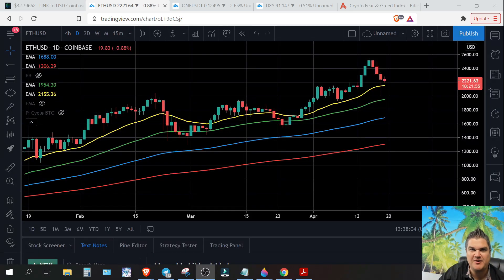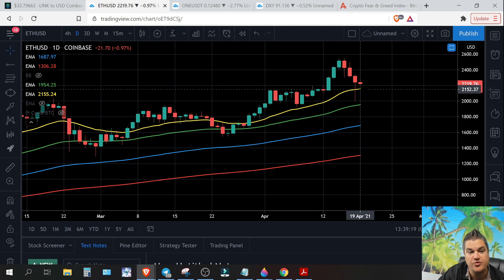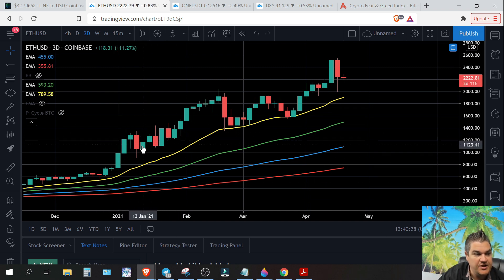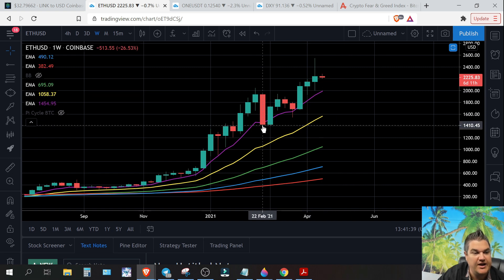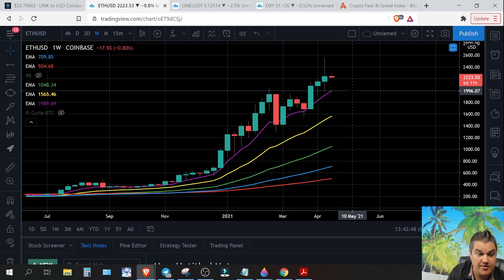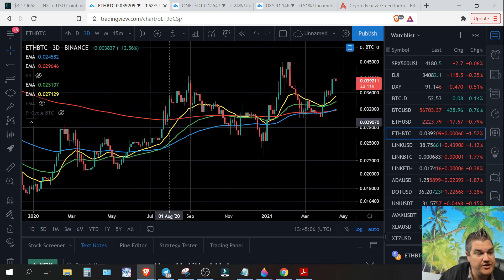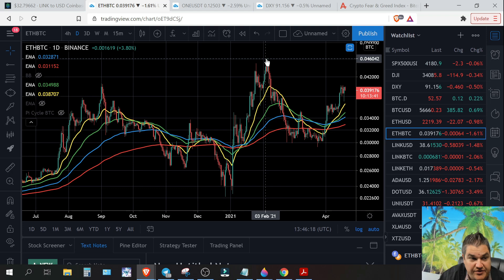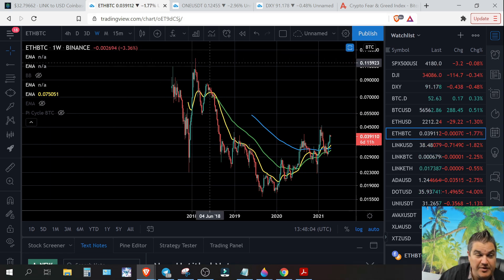ETHEREUM TAKING A BREATHER BEFORE FACE MELT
Today we look at Ethereum ETH.  We compare with both USD and BTC valuations and see what the charts are telling us for the top altcoin in crypto. Besides Doge of course.

If you want to take control of your financial life in crypto, then you must take your crypto education to the next level! Also options for 1-1 calls and personal instruction of my system to become apart of the 3% of people that earn a living from crypto like myself.  I have been in crypto since early 2017 and support a family of 4 using the exact system I teach.   Starting at only $35/month and no long-term commitment!